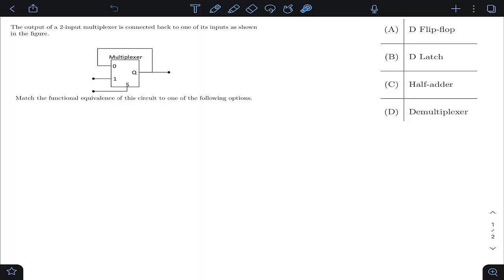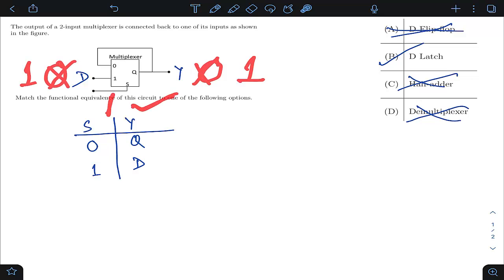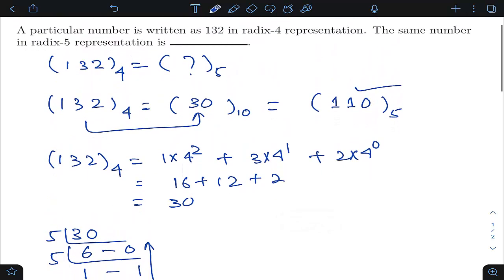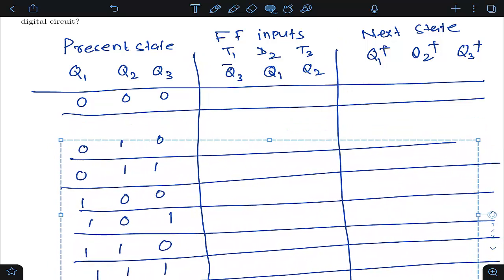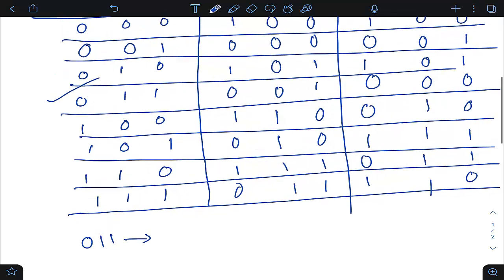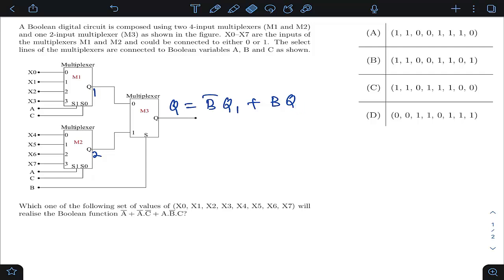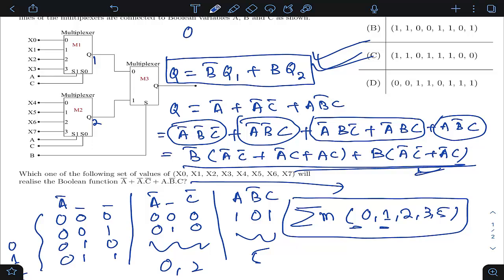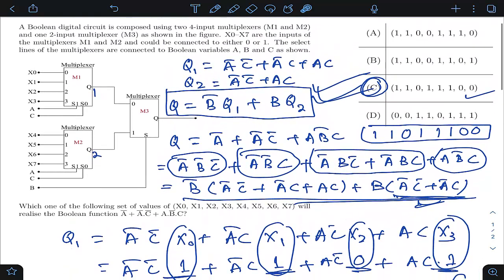GATE 2023 Exam Solutions I Digital Logic I Computer Science Engineering